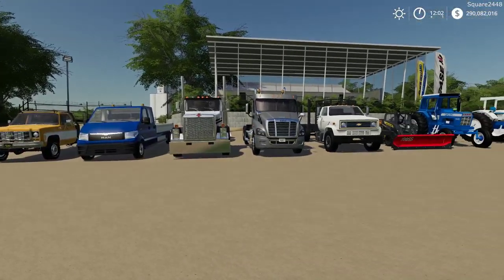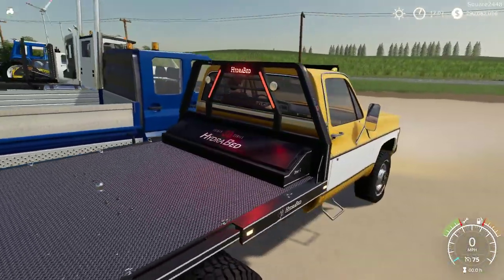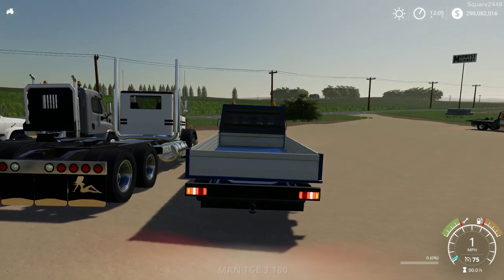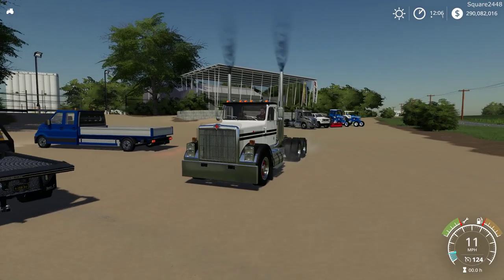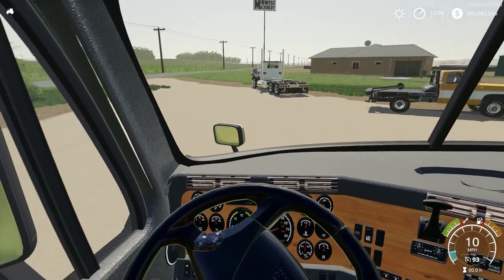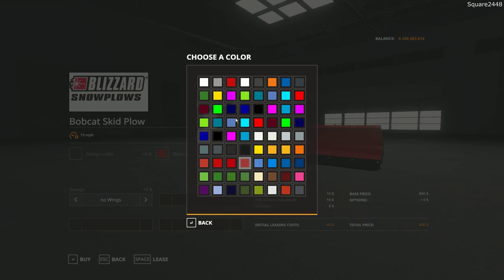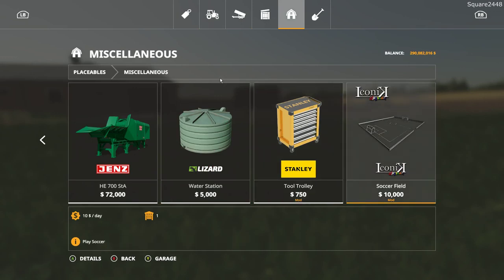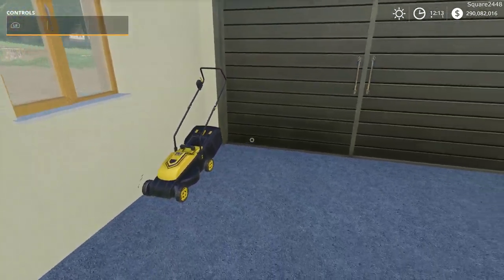Farming Simulator 19 Mod Review #70 Boss Plow, Day Cab Semis House, Soccer Field & More!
Thanks, Square2448